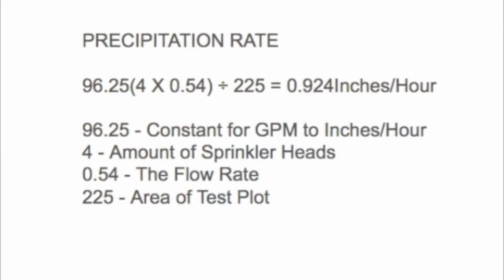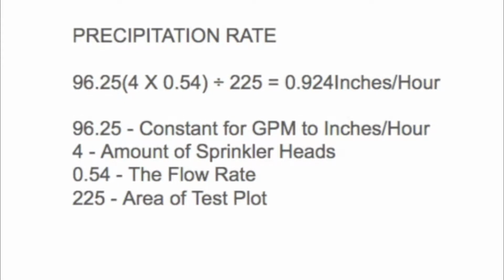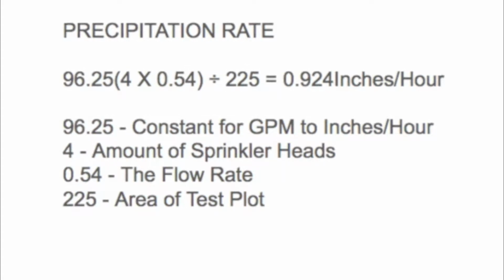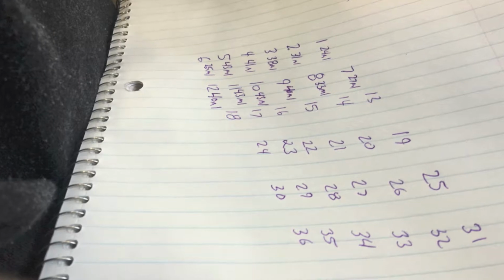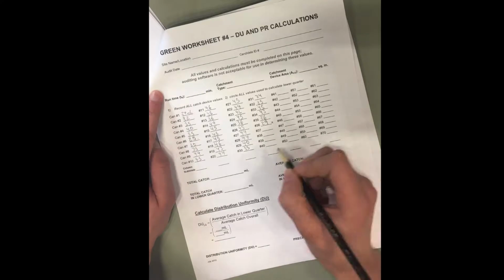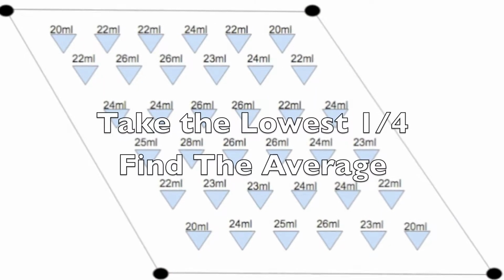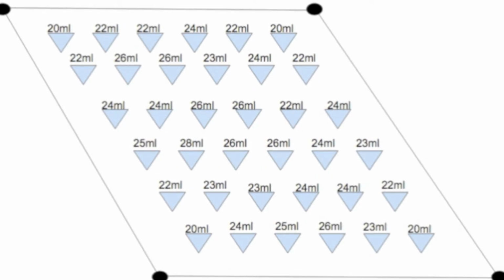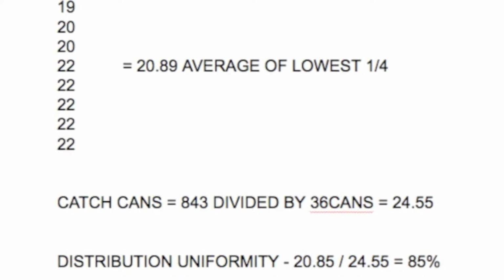Irrigation Audit Video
A breif guide video on irrigation auditing, created by olds college turfgrass students.